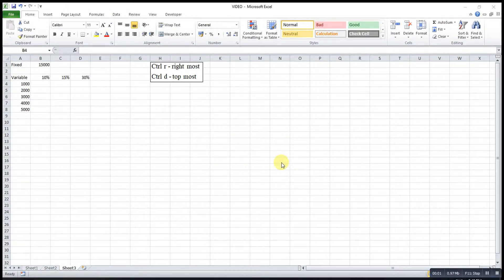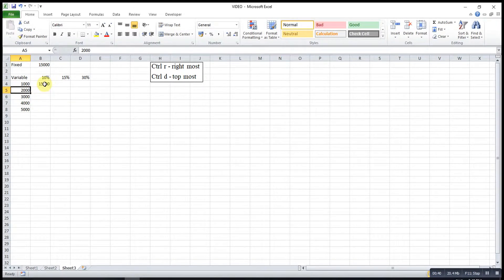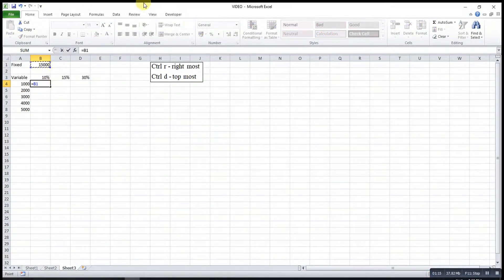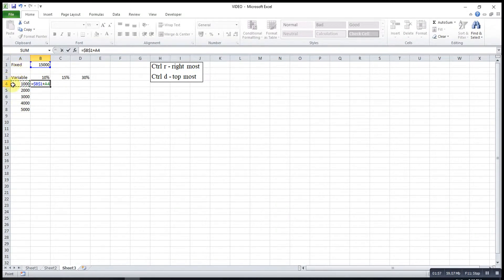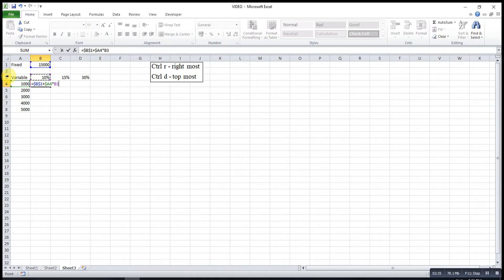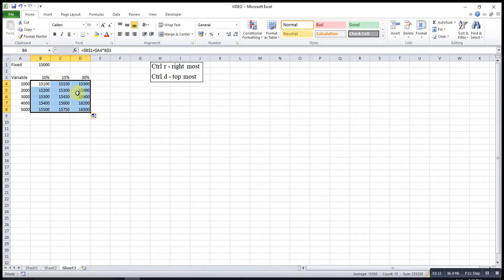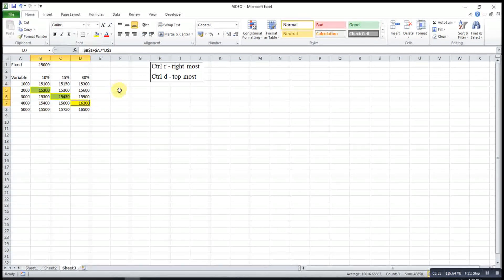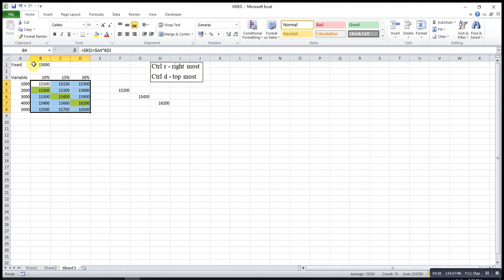Excel - Cell Referencing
How to do cell referencing or lock a cell effectively?
Upcoming video -- Excel - lookup values